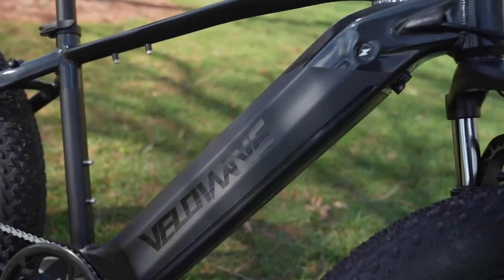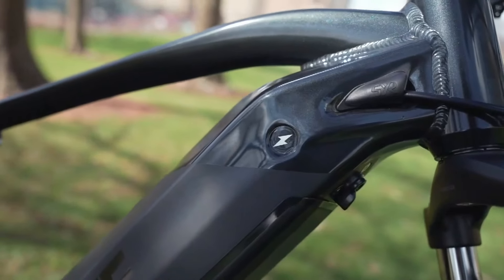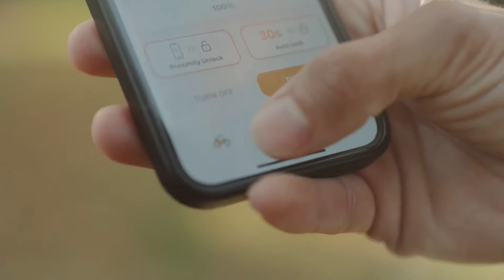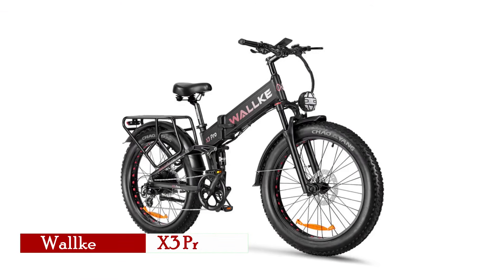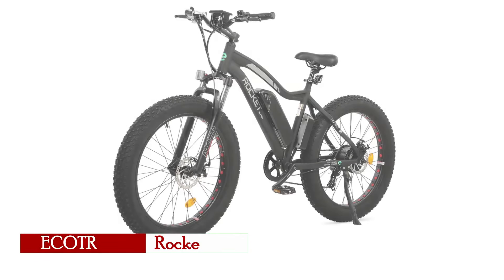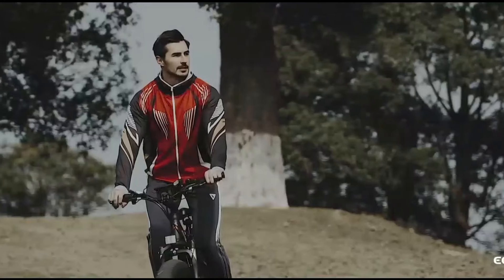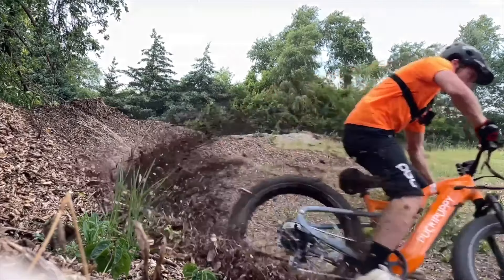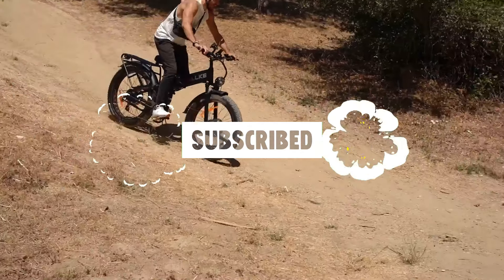5 Best Budget Electric Bikes Under $1500 2025!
Top-ranked Affordable Ebikes of 2025:

00:00 Intro

00:17 VELOWAVE Ranger 2.0 ~

02:00 Heybike Mars 2.0 ~

03:53 Wallke X3 Pro ~

05:27 ECOTRIC Rocket ~

07:08 PUCKIPUPPY Labrador ~

The 2025 lineup of budget electric bikes under $1500 offers a variety of powerful, feature-packed options for riders seeking performance without breaking the bank. From the versatile VELOWAVE Ranger 2.0 with its 750-watt motor and long-range battery, to the foldable, high-speed Heybike Mars 2.0, each e-bike provides a unique blend of power, comfort, and convenience. The Wallke X3 Pro stands out with its dual 2000-watt motors, while the ECOTRIC Rocket excels in off-road capabilities. Topping the list is the PUCKIPUPPY Labrador, offering impressive torque, a 960-watt peak motor, and long-range capabilities, making it perfect for both city commutes and off-road adventures.